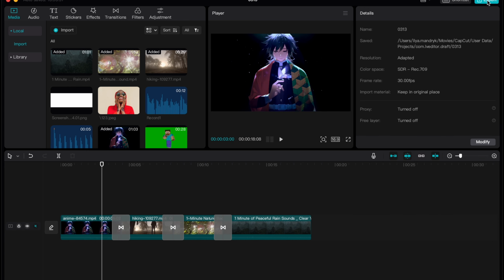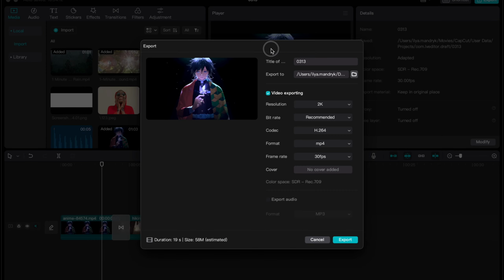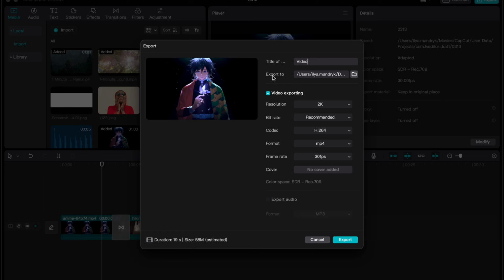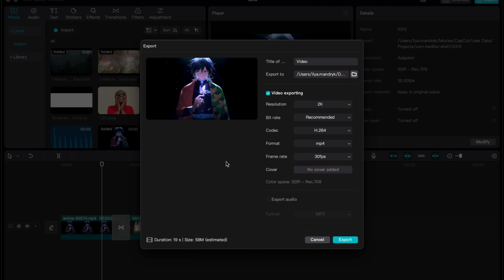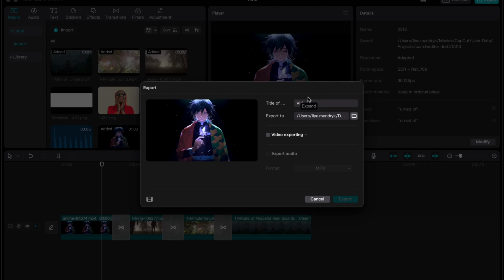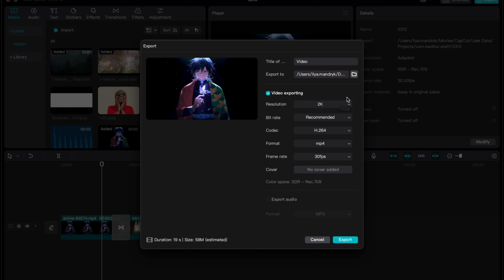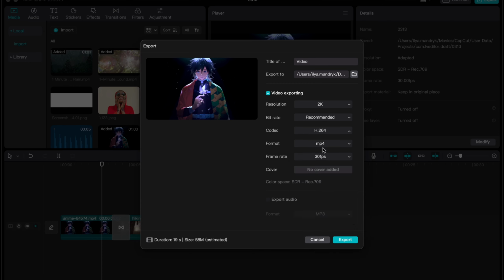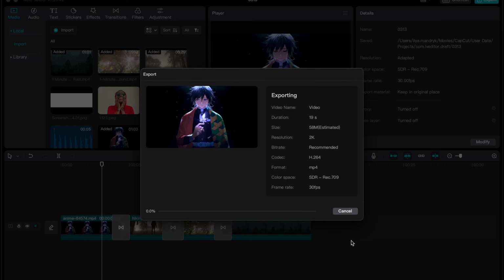Tutorial: Exporting Videos On CapCut PC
Now You Know Tutorial: Exporting Videos On CapCut PC